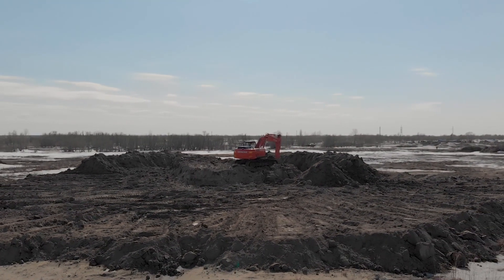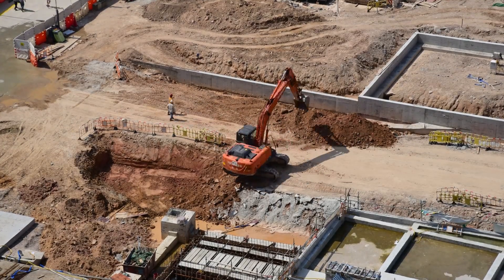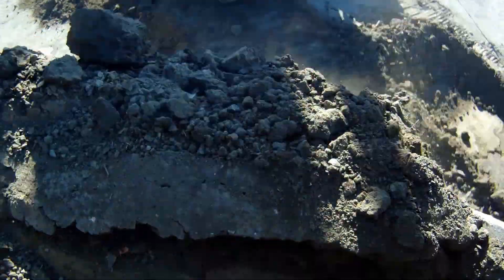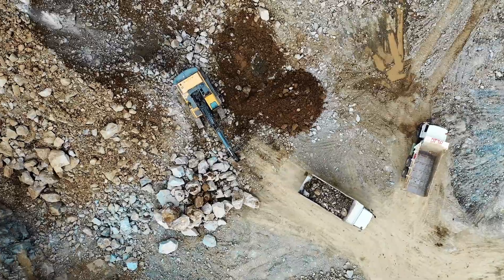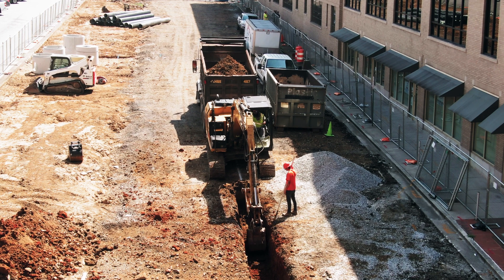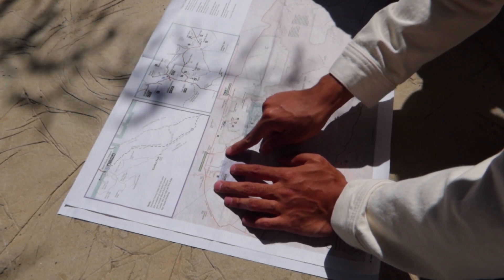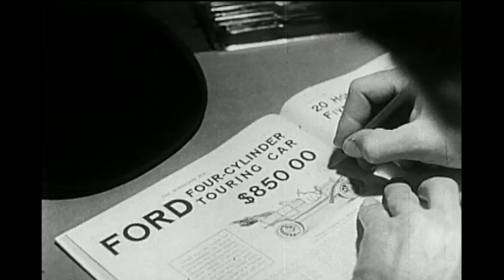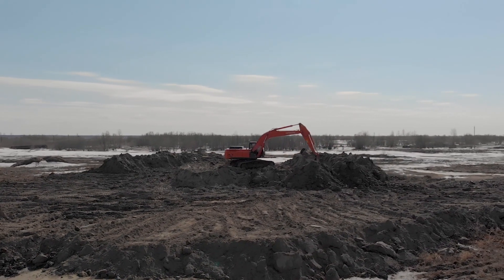How to build an Automated Excavator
Designing a practical automated excavator is a complicated problem, and one that will need to be overcome as we move towards increasingly automated construction and civil engineering projects. Some technical challenges, like how to get reliable feedback of the position of the bucket and the force its exerting, have already been overcome, but others, like working out how to tell the excavator how to manage its working environment have not. The other major challenge that still needs to be overcome is the fact that we have a very poor knowledge of what is buried under a lot of worksite – a problem which causes a 12 deaths and 600 serious injuries a year in the UK.

Credits
Thanks to Neil Williams, Steve Claybrook, and Shane Gwilt at Leica Geosystems